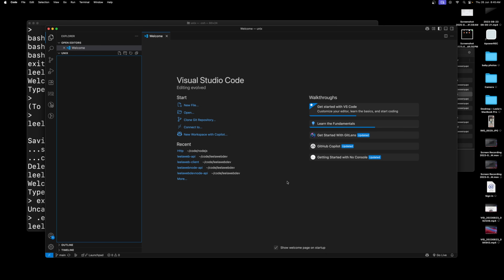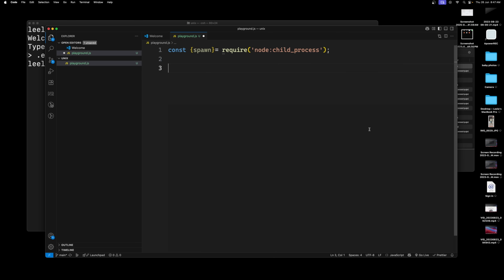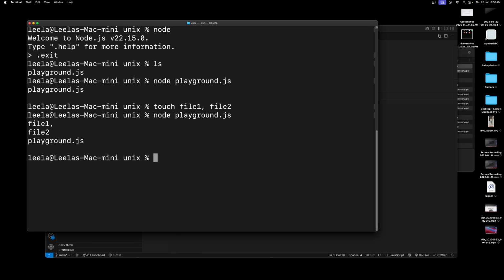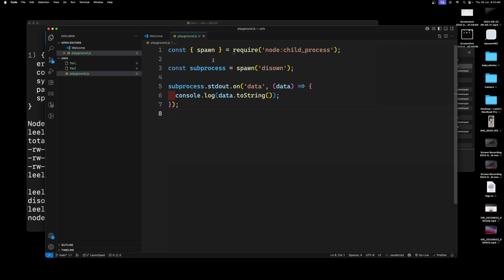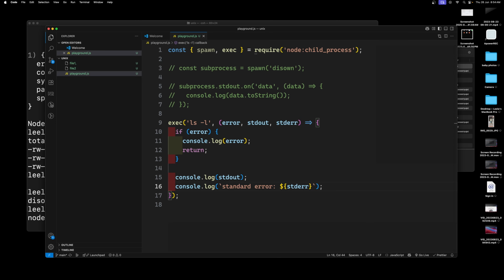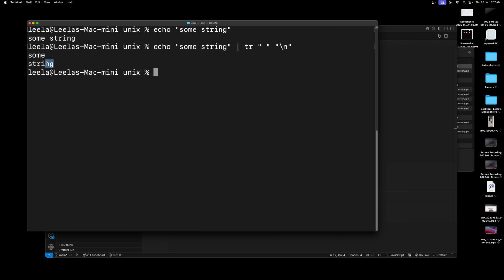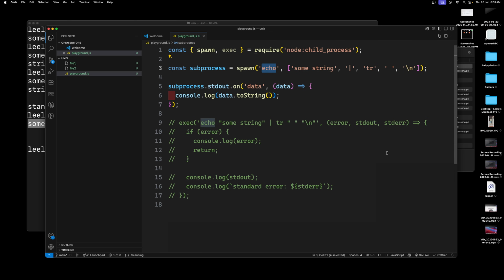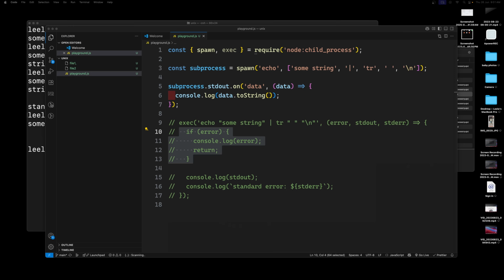108. 🔧 Node.js child_process Explained with spawn and exec | Run Unix Commands from JavaScript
In this video, we explore the child_process module in Node.js using spawn and exec to run terminal commands directly from JavaScript! 🧠

You’ll learn:

The difference between spawn and exec
Why some commands like ls work, but aliases like ll or disown might not
How standard output (stdout) and standard error (stderr) work in Unix
How to pipe commands like echo and tr together and run them from Node.js
Real-world examples and gotchas when working with child processes
This is part of our Node.js and Unix deep-dive series aimed at helping you master backend development through real examples.

📁 Code files and walkthrough available in the comments!